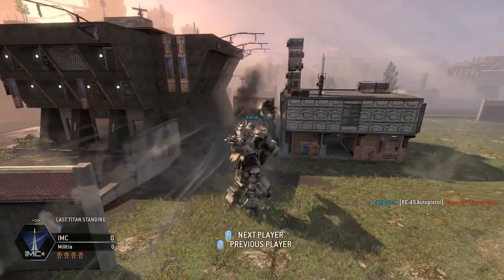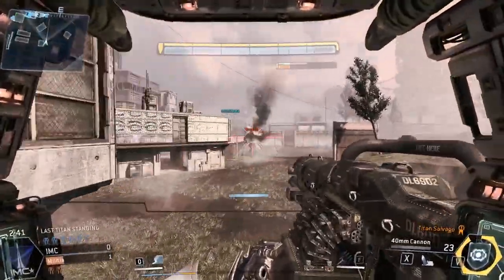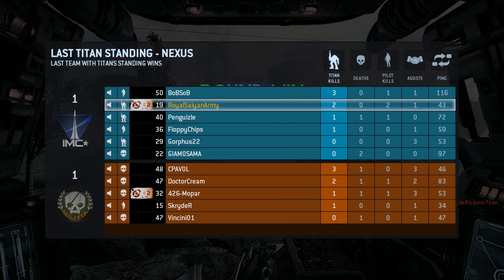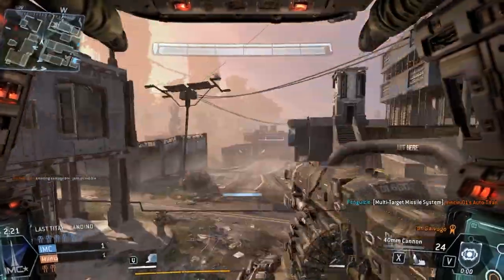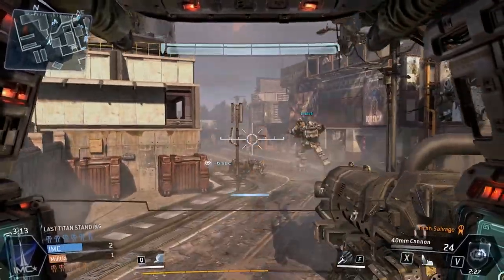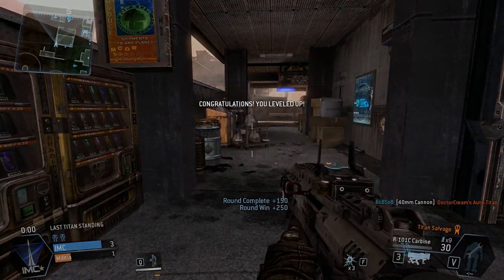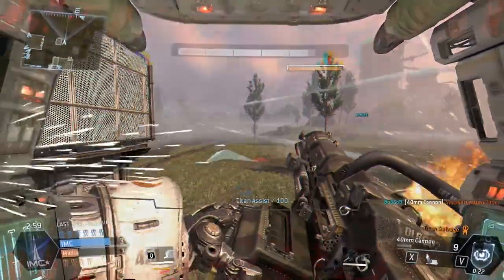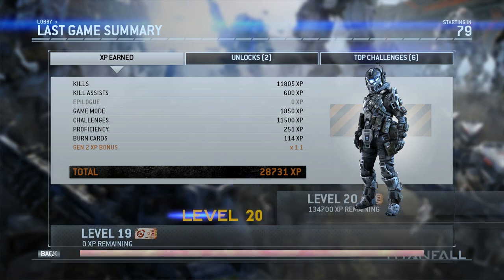Titanfall: Last Titan Standing TIPS & TRICKS! And Hackusations ;)